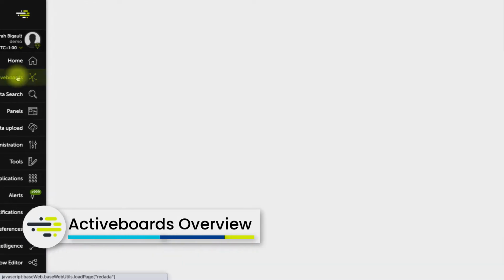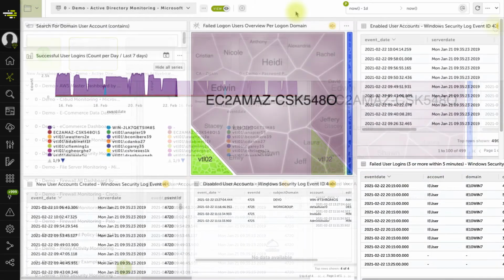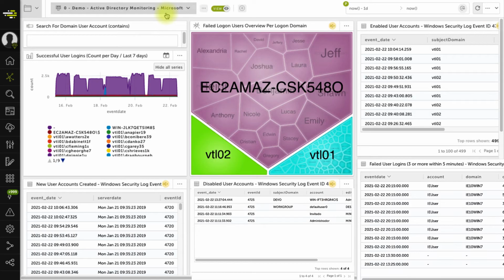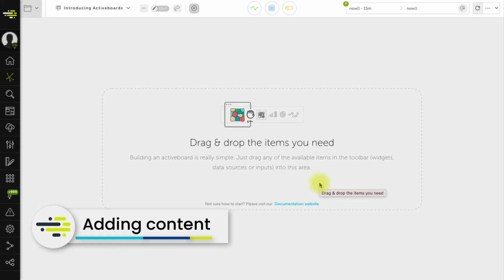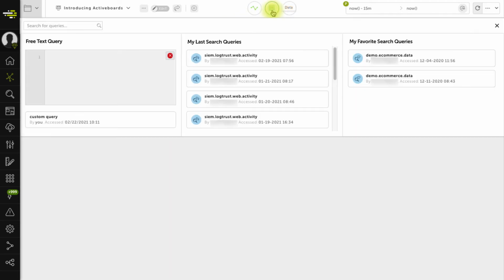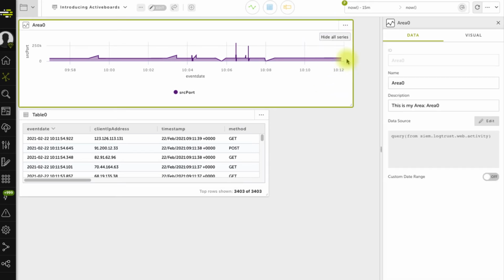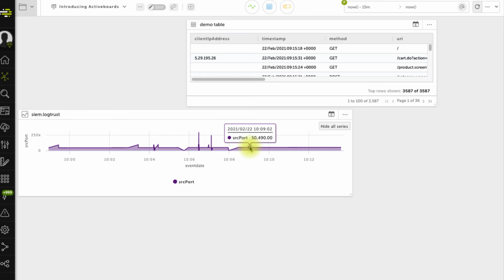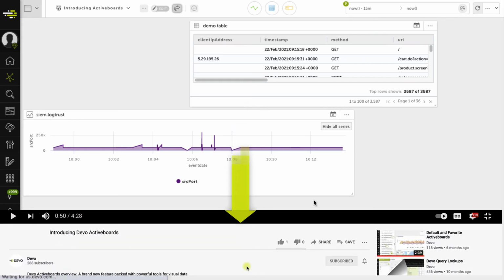Introducing Devo Activeboards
An overview of the Devo Activeboards area, a brand new feature packed with powerful tools for visual data analysis and reporting.

Table of Contents:

00:26 - Activeboards Overview
01:14 - View vs edit mode
01:34 - Creating an Activeboard
01:47 - Adding content
02:36 - Modifying the data
03:19 - Sharing your Activeboard